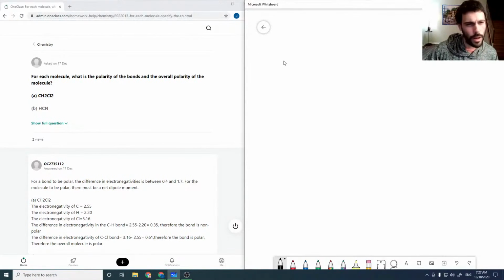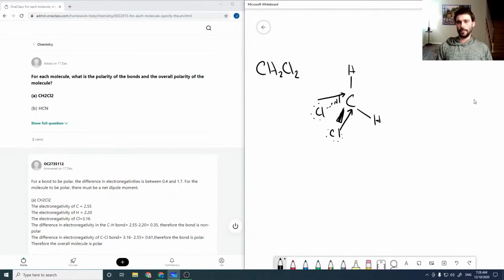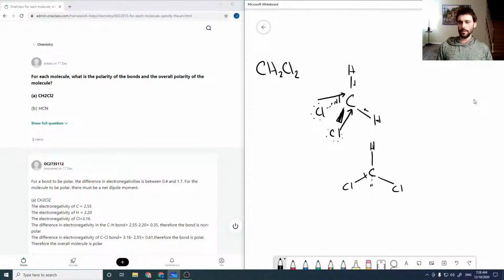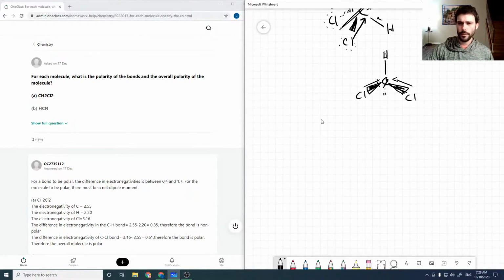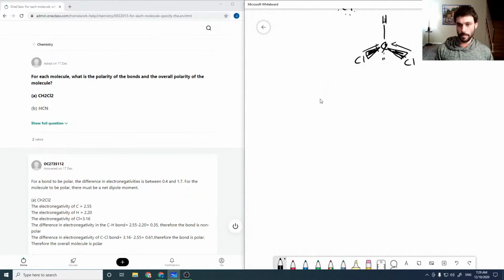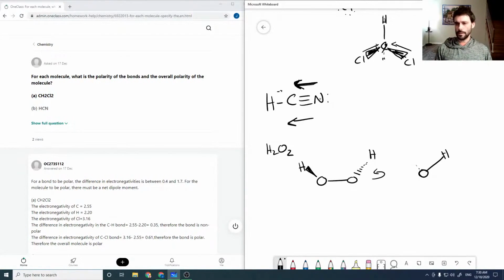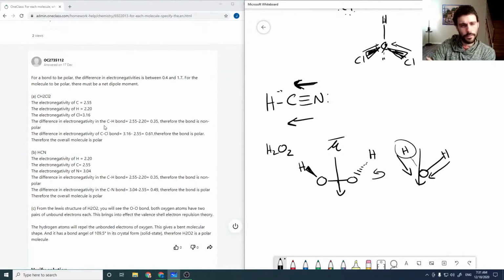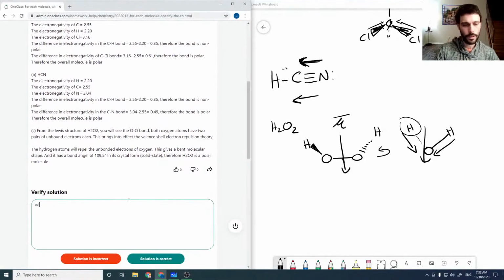For each molecule, what is the polarity of the bonds and the overall polarity of the molecule? a C